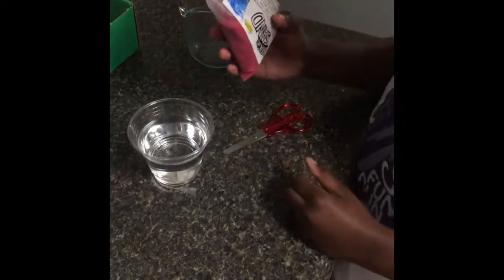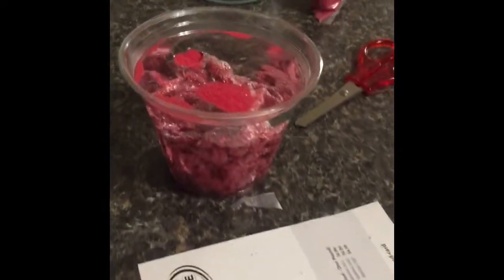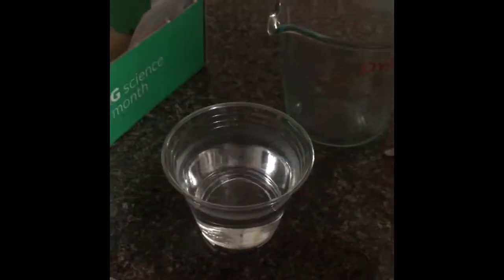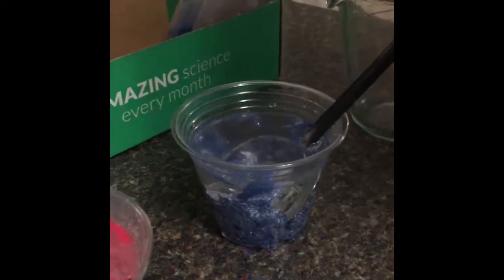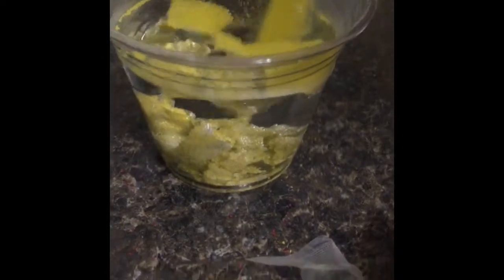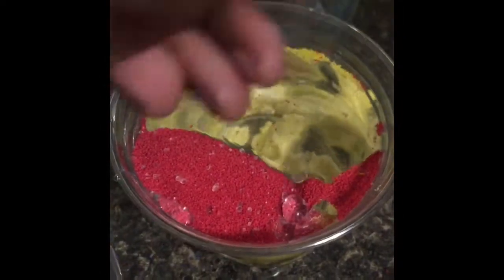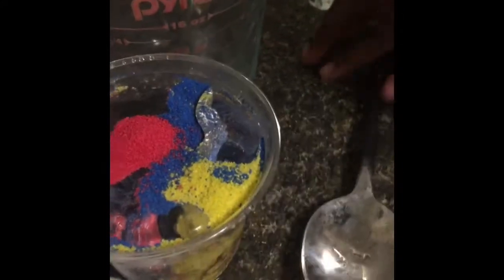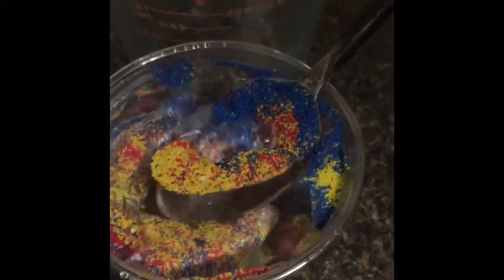Magic Sand Science Experiment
Spanglers Science Club Magic Sand Experiment